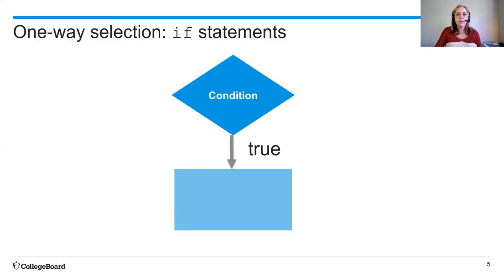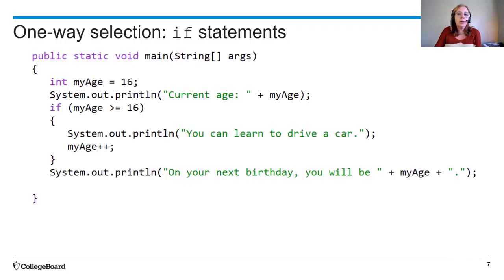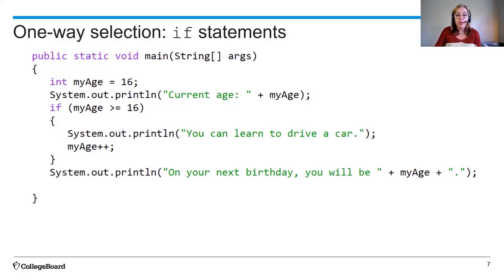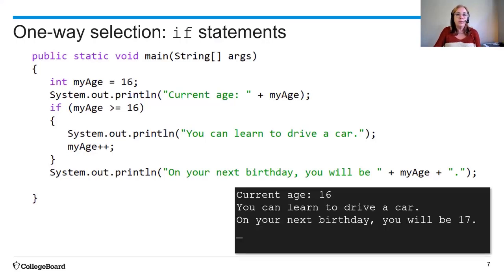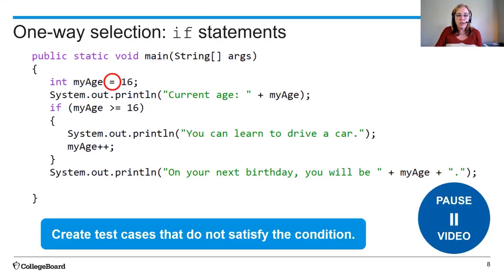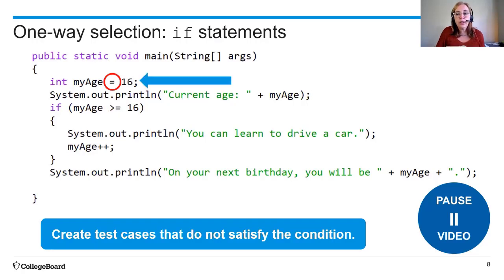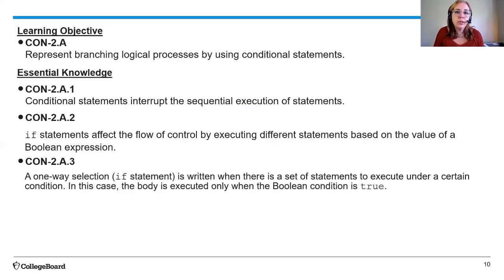AP CSA 3.2 Day 1 - if Statements and Control Flow